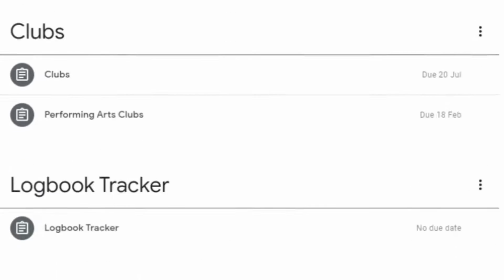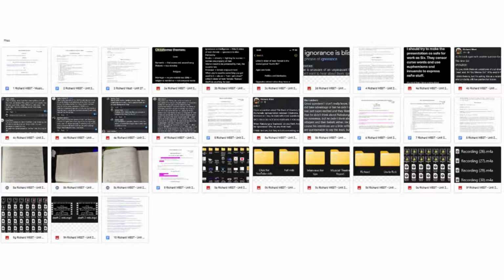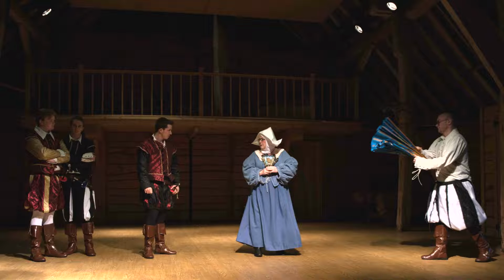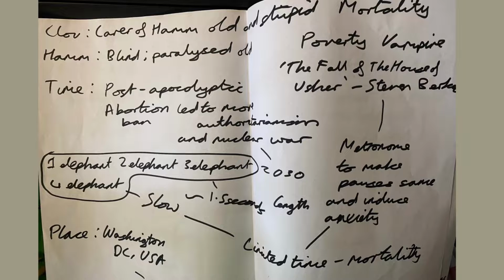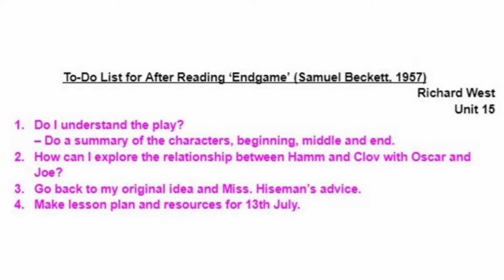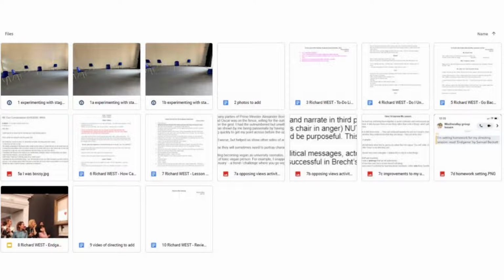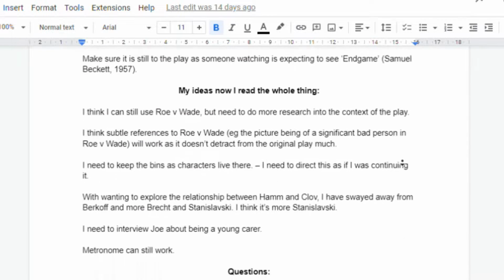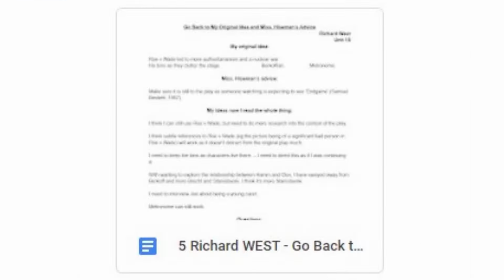How to Organise Your Time | Richard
In 'How to Organise Your Time | Richard,' he explains how he explains how he organises his time in relation to his performing arts course assignments.

Intro to me:

Hey, I'm your local theatre kid!

This channel is for my characters that were very successful and for myself to show my emotions more.

Delirious - In a state of wild excitement or ecstasy
Drama – Acting (MY LIFE)

Richard

Bibliography:

See pinned comment

Timestamps:

0:00 - The Introduction
0:04 - The Overview of How I Work
0:35 - Example
3:06 - Conlusion
3:27 - Outro + End-Screen